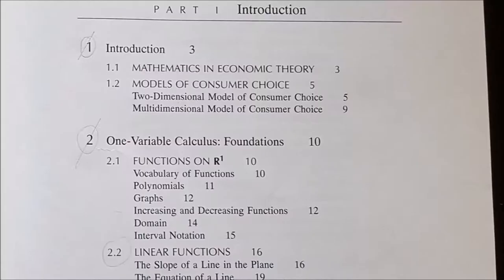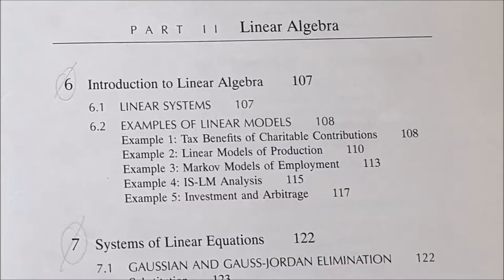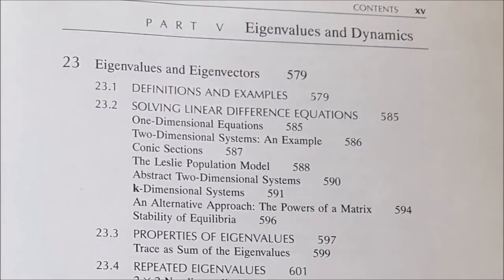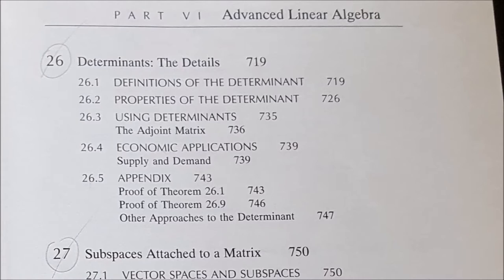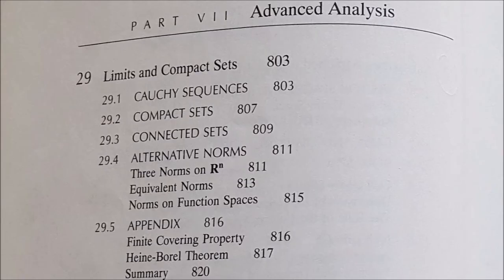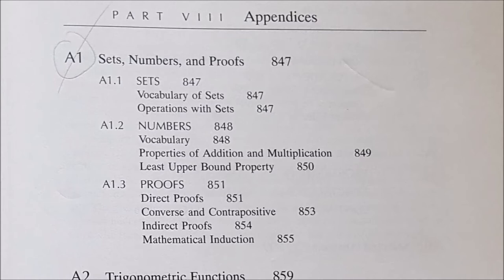Mathematics for Economists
5/5 Stars

Summary:
This book does a great job at covering the mathematics needed to do economics, statistics, finance, and some data science. The book has a great structure that builds on itself well. The level of education is a masters level if the entire book is covered.

Contents:
Part1
Introduction
One-Variable Calculus: Foundations
One-Variable Calculus: Applications
One-Variable Calculus: Chain Rule
Part 2
Matrix Algebra
Determinants: An Overview
Euclidean Spaces
Linear Independence
Part 3
Limits and Open Sets
Functions of Several Variables
Calculus of Several Variables
Implicit Functions and Their Derivatives
Part 4
Quadratic Forms and Definite Matrices
Unconstrained Optimization
Constrained Optimization I: First Order Conditions
Constrained Optimization II
Homogeneous and Homothetic Functions
Concave and Quasiconcave Functions
Economic Applications
Eigenvalues and Eigenvectors
Ordinary Differential Equations: Scalar Equations
Ordinary Differential Equations: Systems of Equations
Determinants: The details
Subspace Attached to a Matrix
Applications of Linear Independence
Part 7
Limits and Compact Sets
Calculus of Several Variables II
Part 8 - Appendix
Sets, Numbers, and Proofs
Trigonometric Functions
Complex Numbers
Integral Calculus
Introduction to Probability
Selected Answers